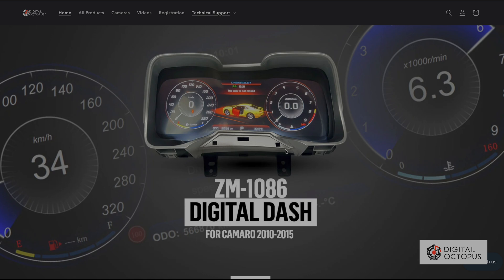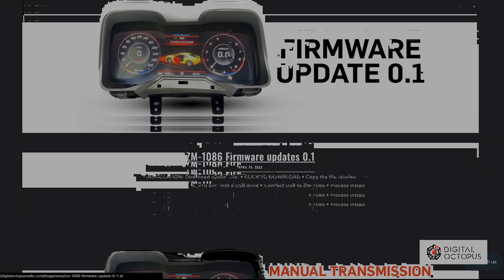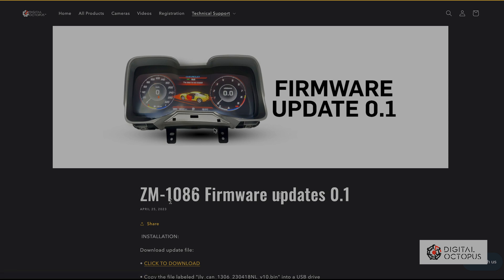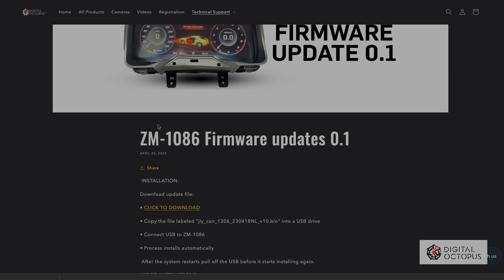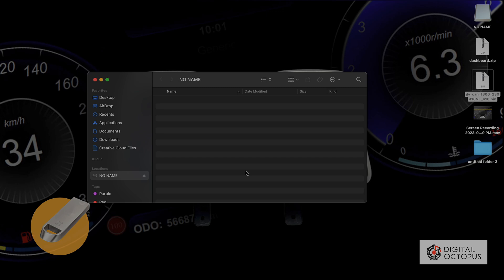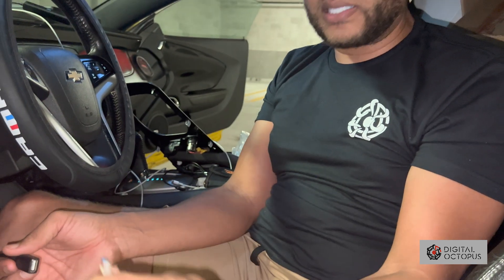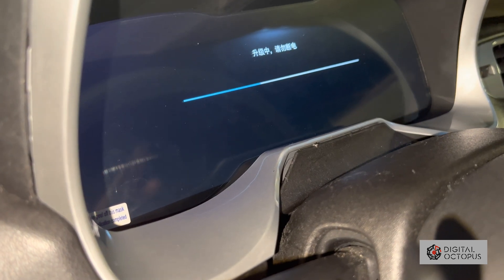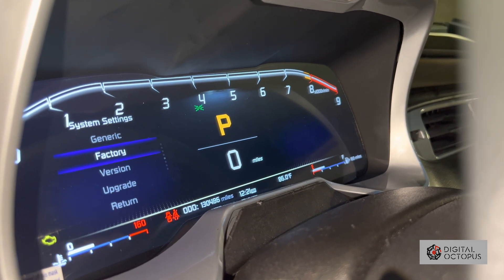ZM-1086 Firmware Update 0.1